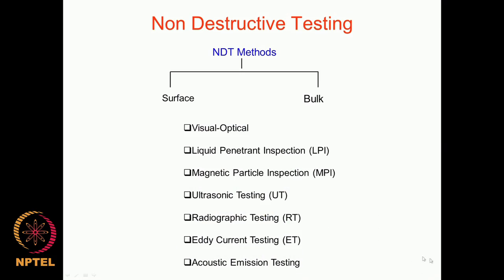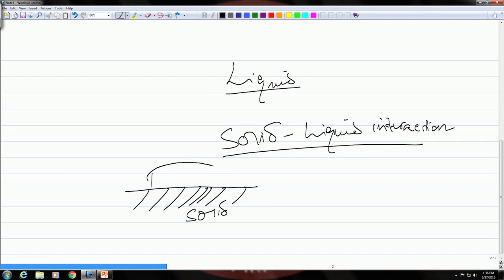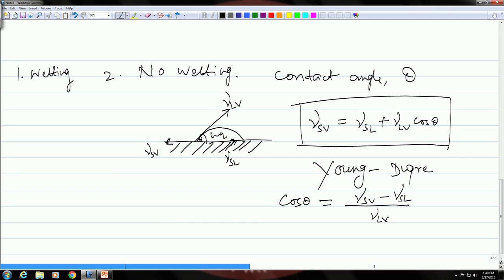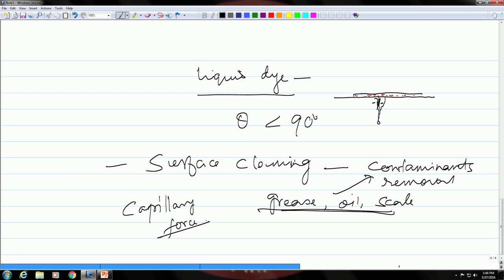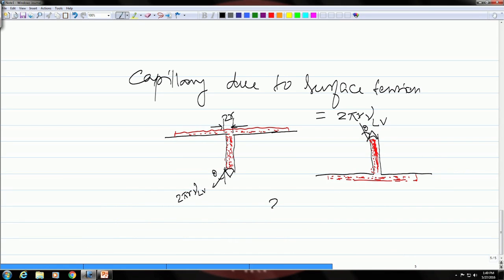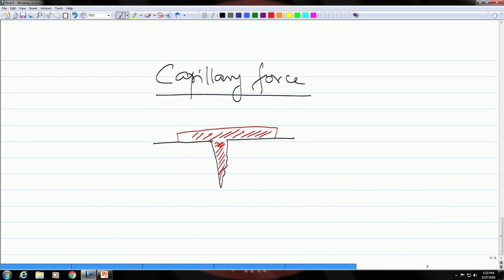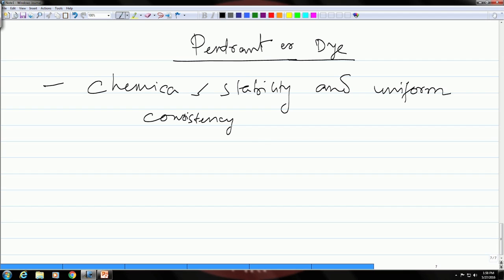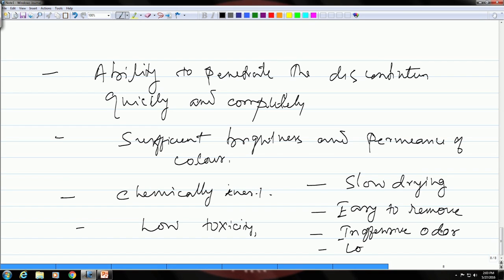Dye Penetrant Testing - 1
Basic principle of dye penetrant testing